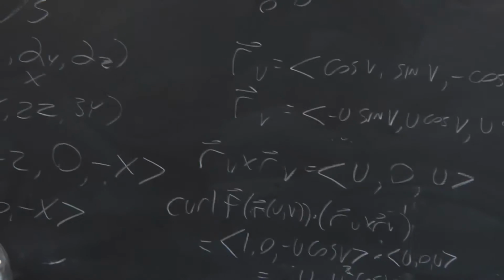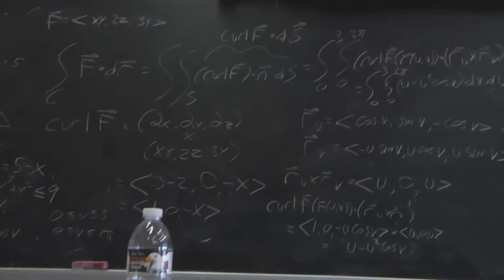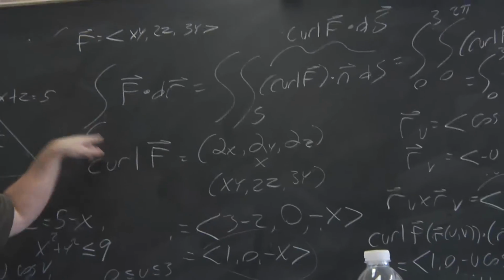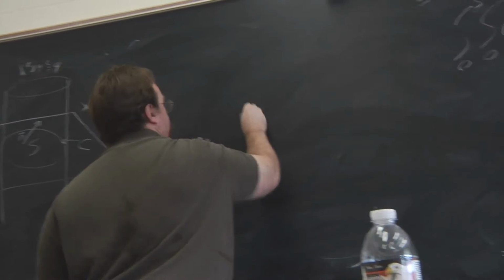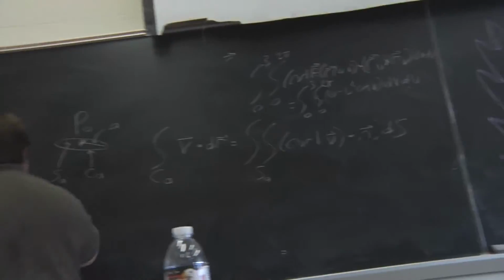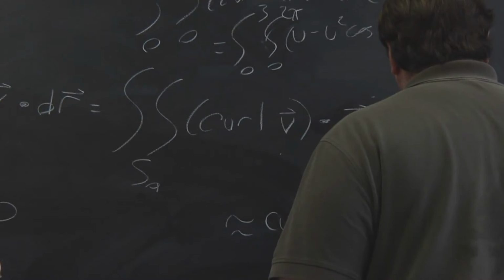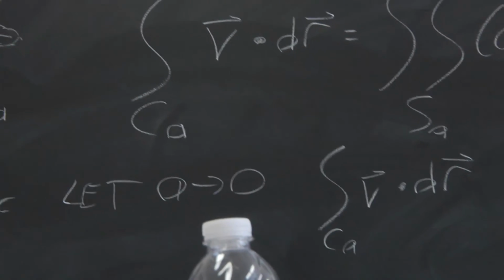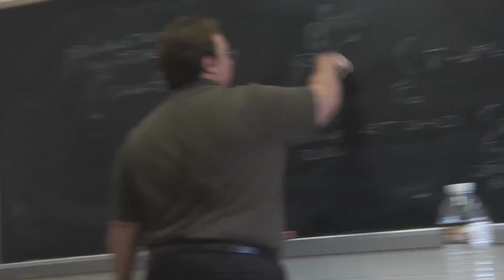Day 23 youtube pt5.mp4